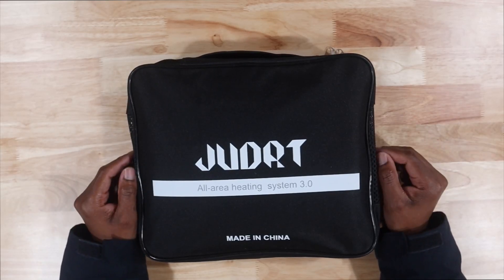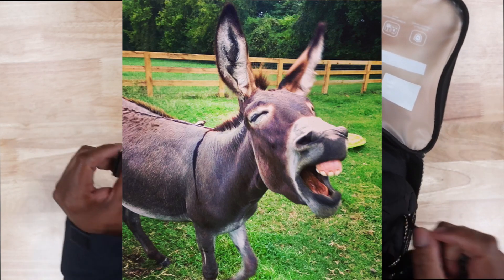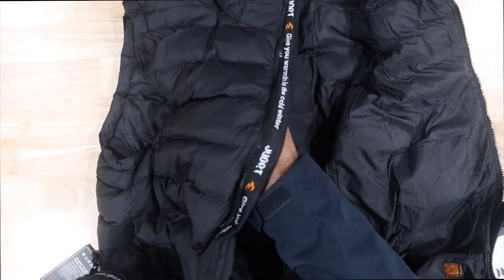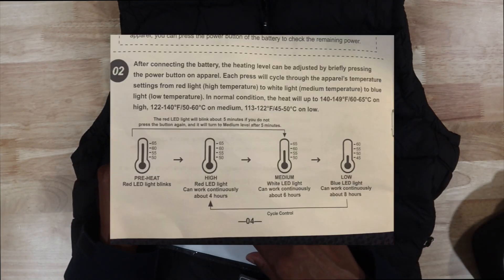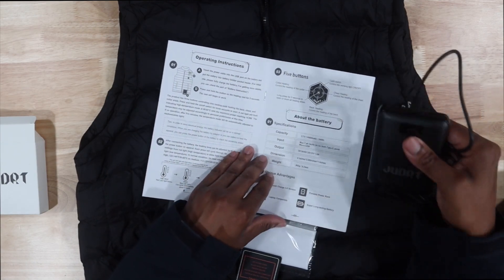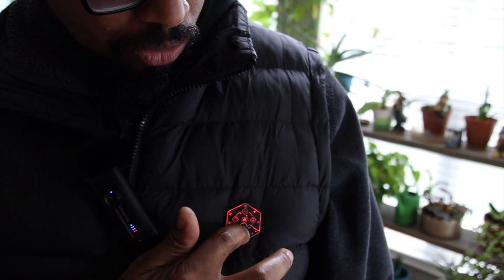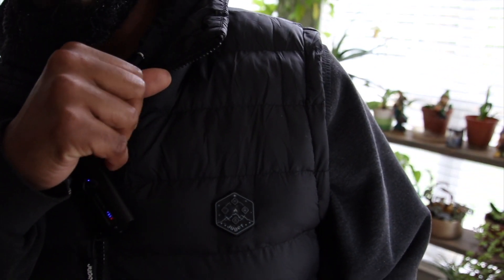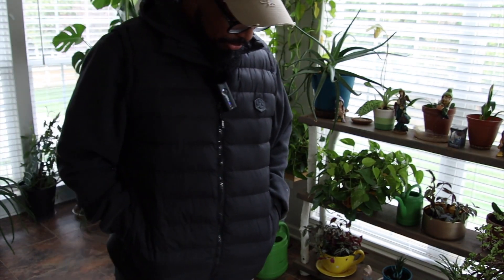JUDRT Men's Heated Vest with Battery Pack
PRODUCT LINKS
JUDRT Men's Heated Vest